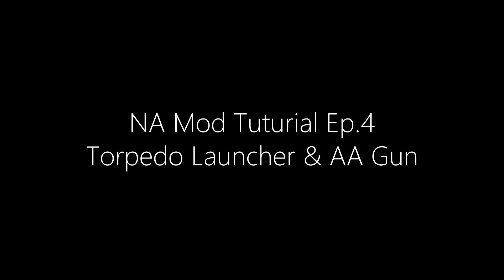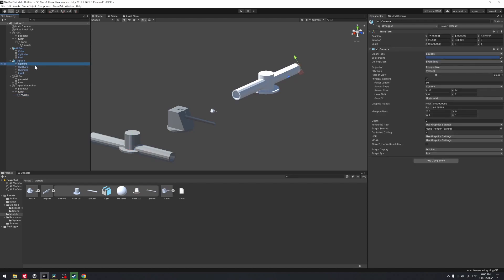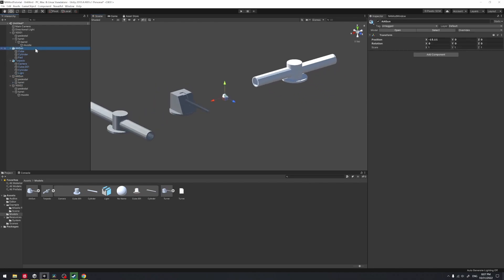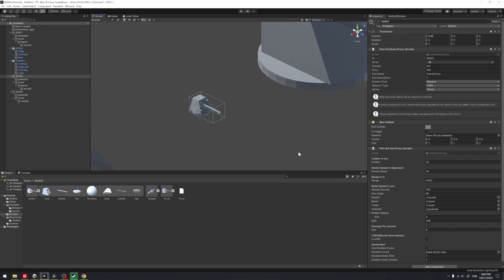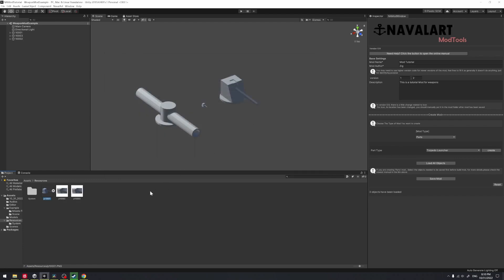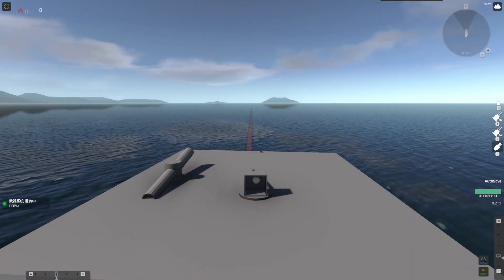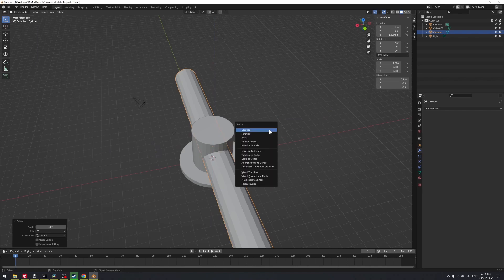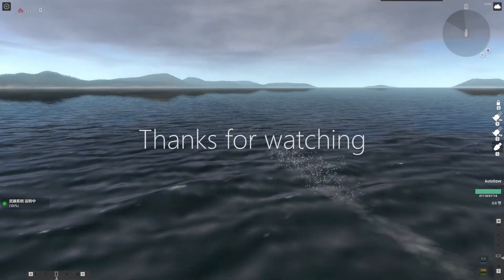NavavArt Modding Tutorial - Ep.4 Torpedos & AA guns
Hello every one, to teach those who are interested in mod making in NavalArt and making the progress of modding less buggy.
In this series I will demonstrate you how to create mods in the game NavalArt in a simple and clean way.

(中文版本)